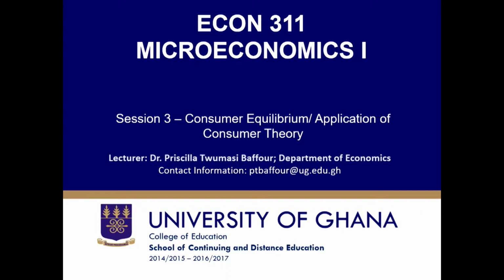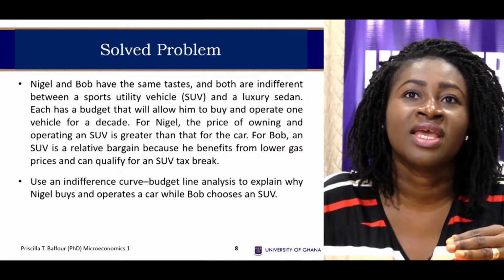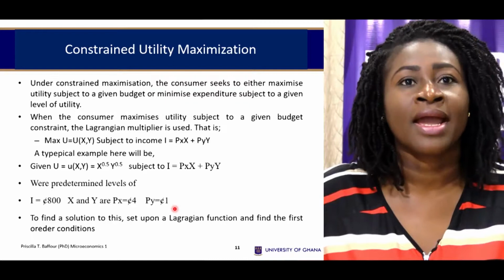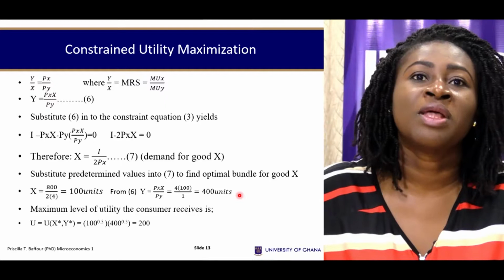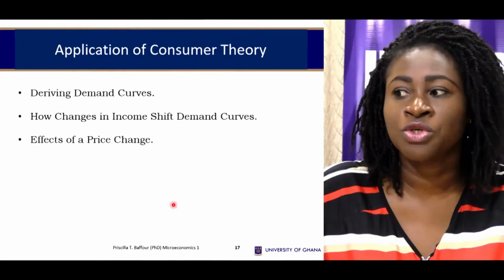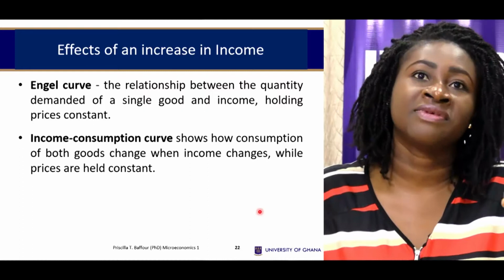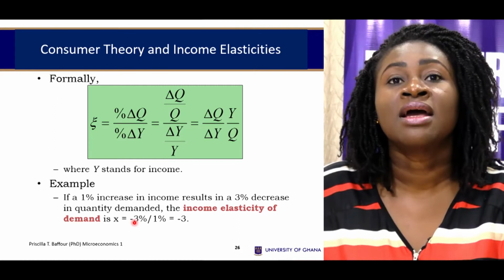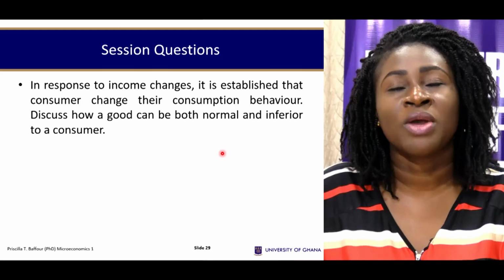Session 3 Consumer Equilibrium Application of Consumer Theory